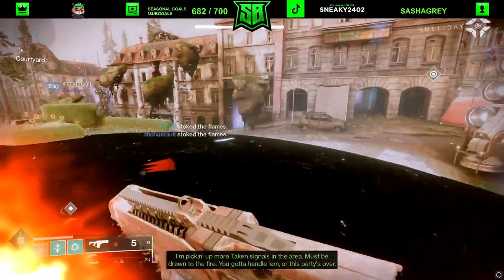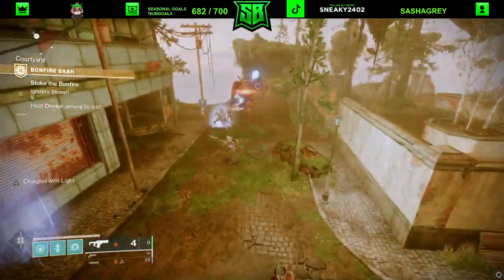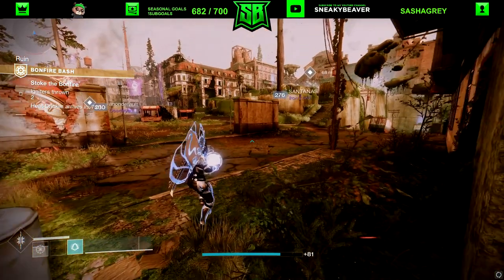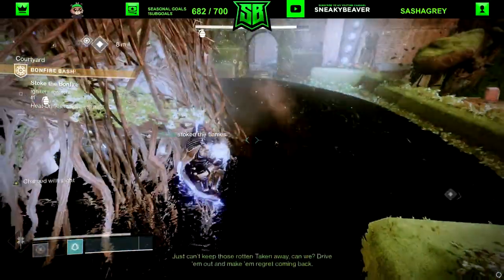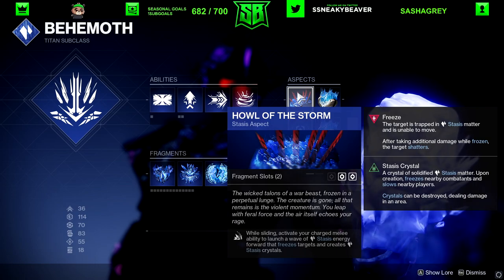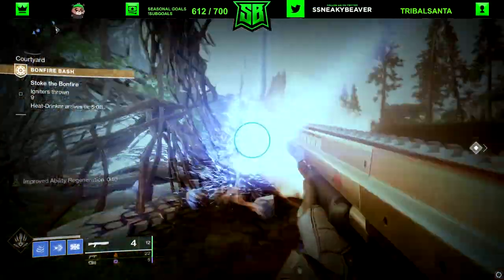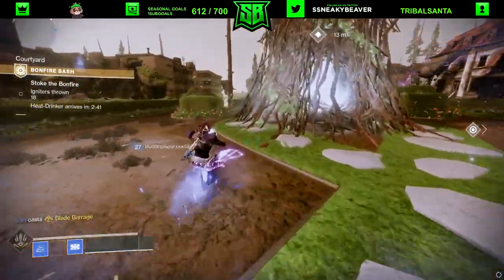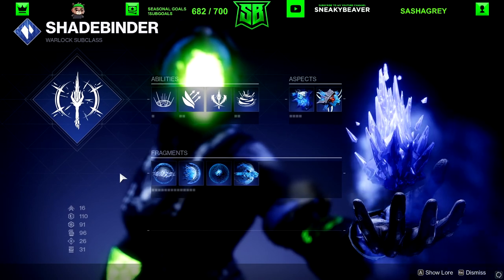How to speed farm bonfire bash 5x faster destiny 2